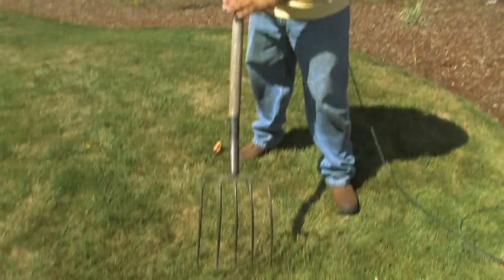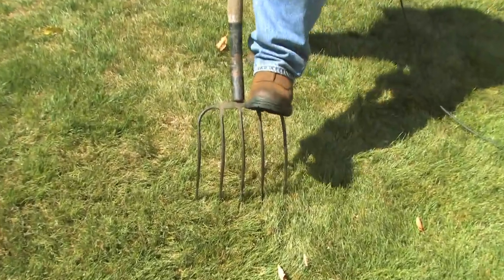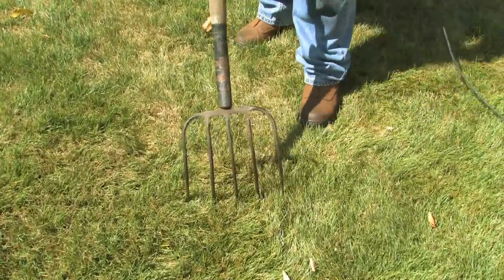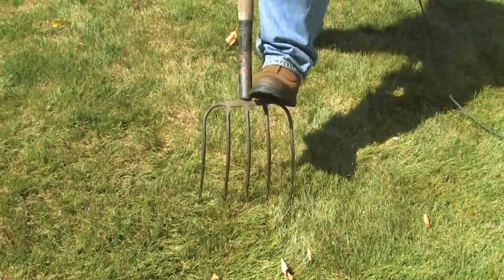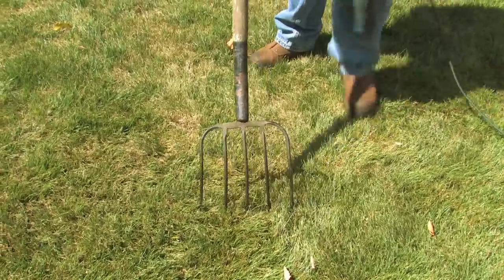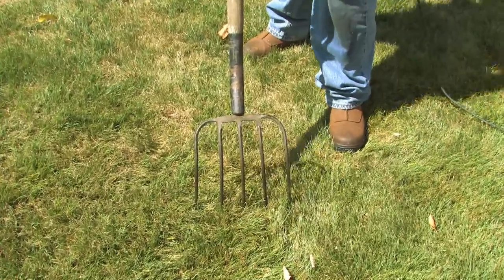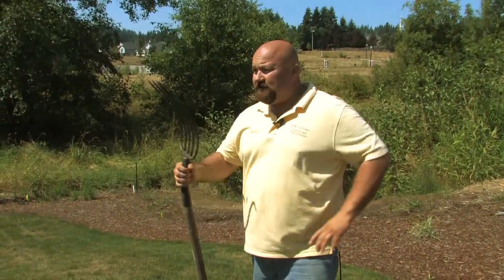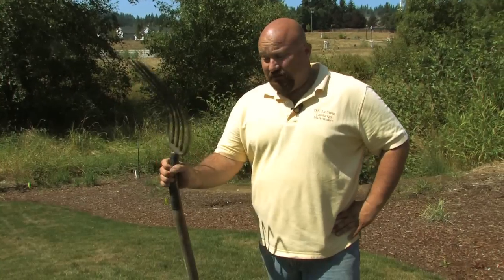Lawn Care : How to Aerate the Lawn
In order to aerate a lawn, simply take a pitchfork, push it into the ground, wiggle the pitchfork and then pull it up and do it again. Learn about renting machines that will aerate a lawn with help from a professional landscaper in this free video on lawn care.

Bio: Dan LeSieur performs both residential and commercial work, specializing in landscaping, painting, home repairs, remodeling and corporate re-imaging.